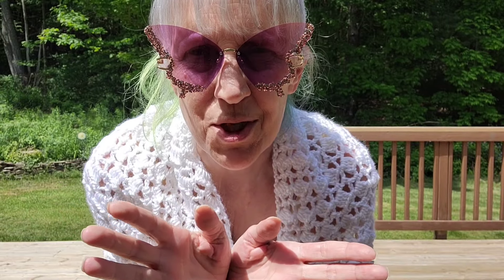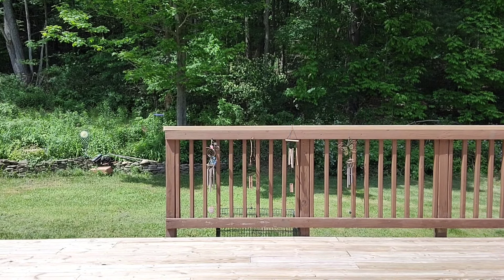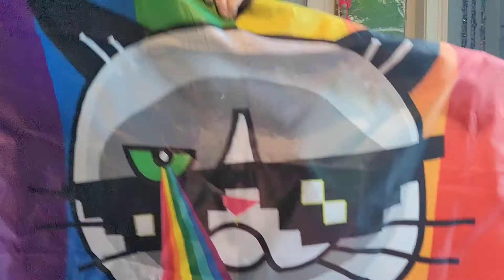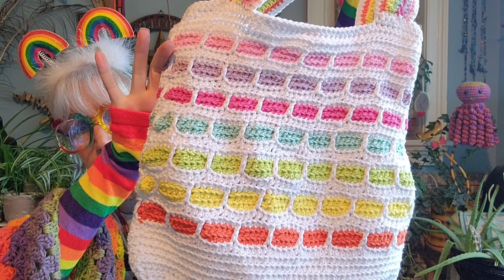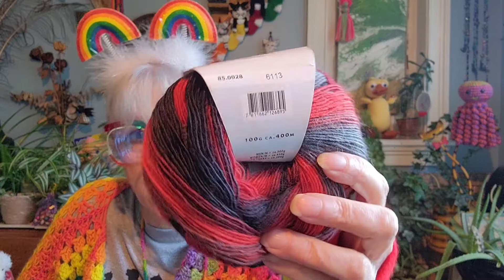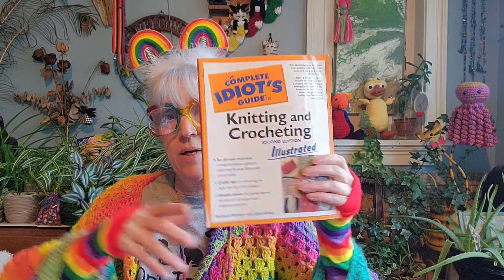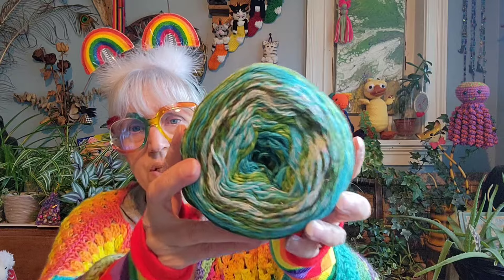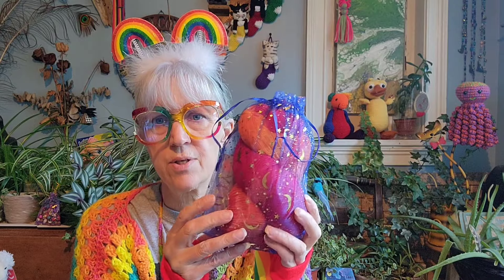What's Up For BID? Fashion Show w/ Suprise Guest.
Here It Is! The Fashion Show for the Mental Health & Meows Benefit.
And there's a SPECIAL guest!!!
We show the items up for bid
Donors:

Date:
Saturday June 8th 8pm est
Come and help support our cause. Just stopping by to leave your DNA= 👍 is a great help

❤️ We Have A MEMBERSHIP Now! $2.99 a month. You receive Loyalty Badges & Emojis on our Lives, at least 1 Members Only Video a month and 1 ticket in our Monthly Giveaway & Hint to the next Random Comment Giveaway video via community tab!! Whoot Whoot 🤗

For All giveaways, you must follow the YouTube guidelines and Agreements. Be 18 years of age or older. Physical prize to the lower 48 states. Elsewhere will be a monetary prize.

Support your local Animal Shelters 🐕 🐈 😻

TheRustyblades

FB: MAL & More with Mama G,
Mama G Gear and Giny Lasky Volante